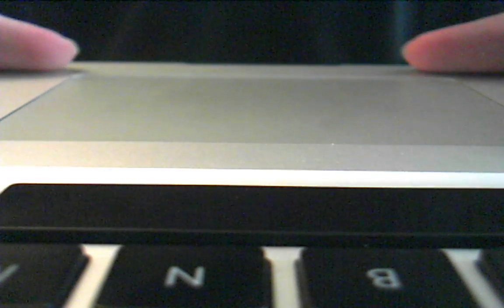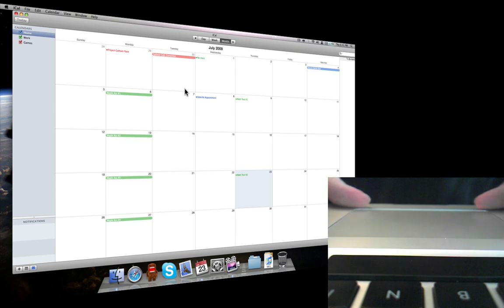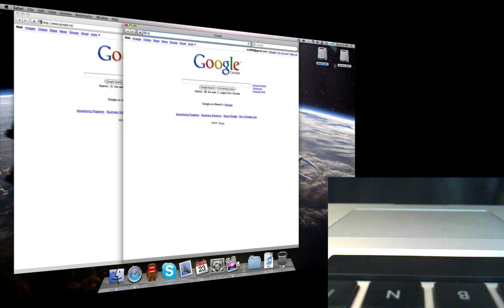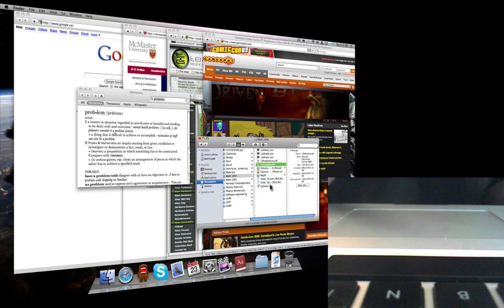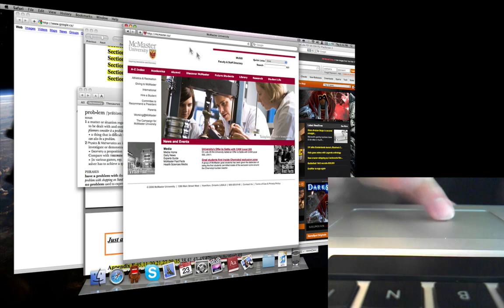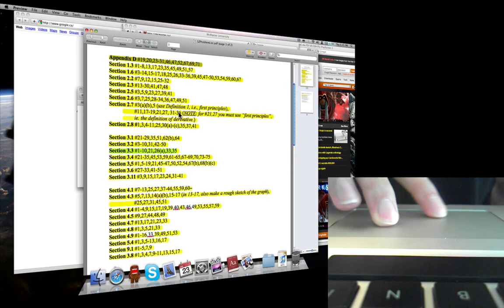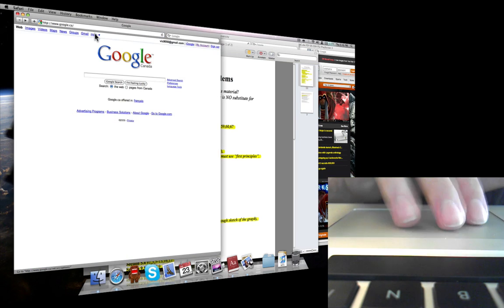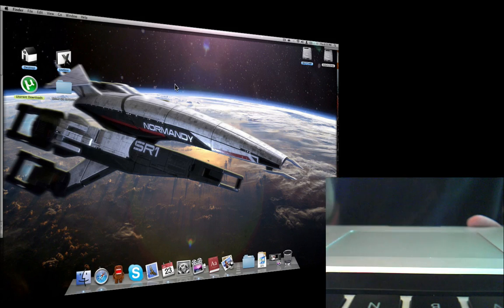Macbook Pro Trackpad Gestures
Easy moves to pull off, well, for a mac ;-).